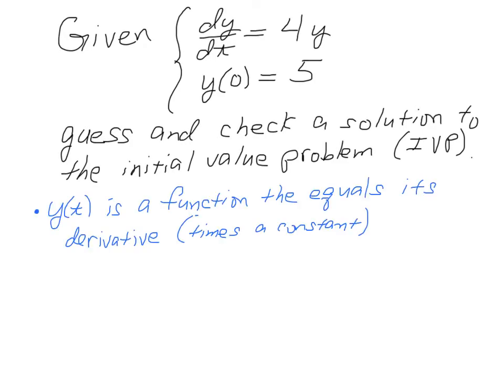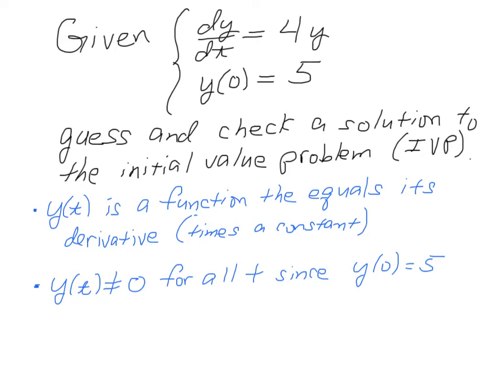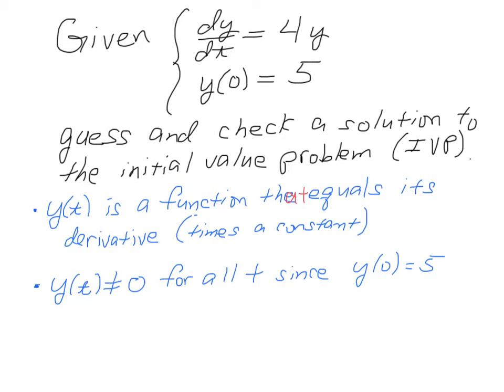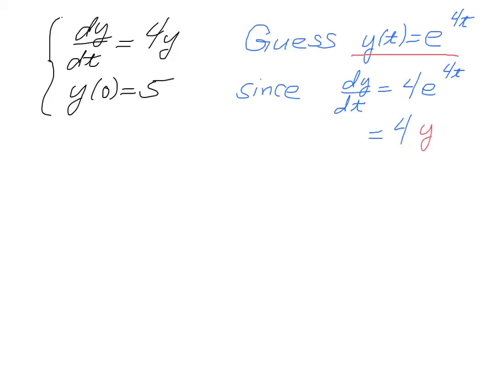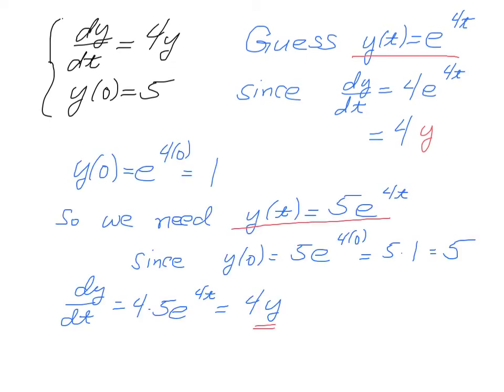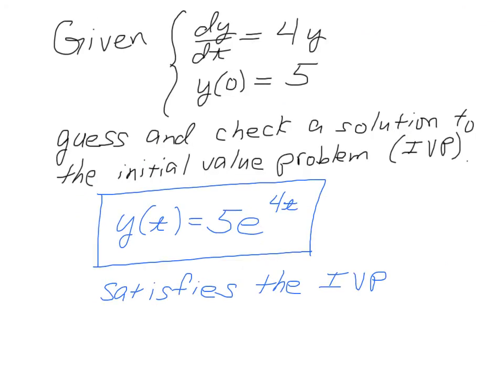Guess and Check an IVP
Guess a solution to the initial value problem, y' = 4y with y(0) = 5.